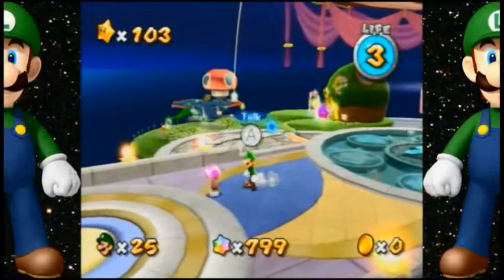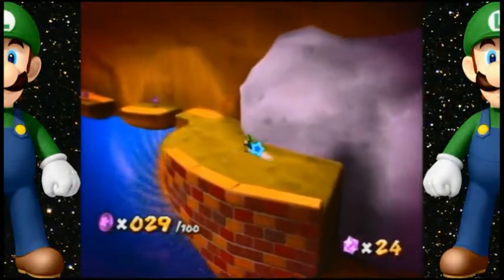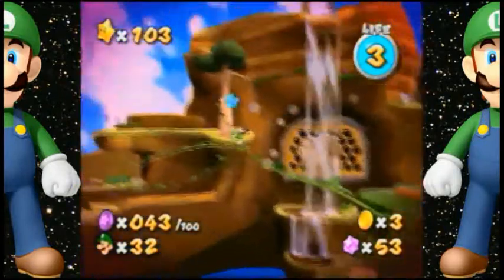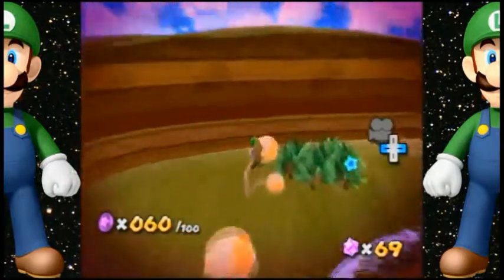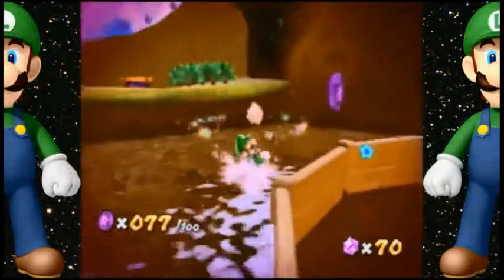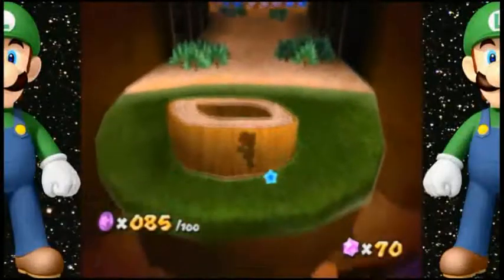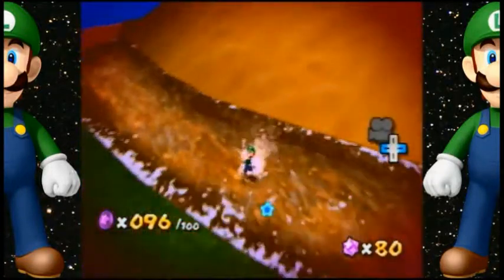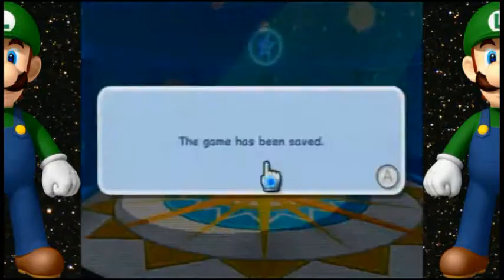Super Luigi Galaxy [30] - 69 times 2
Welcome to more Super Luigi Galaxy. A game where I run around and collect things. It's super fun and enjoyable. Have a watch to see for yourself

To catch up on the streams I do please check out my Twitch

(Completed Levels: Honeyhive Galaxy - The Honeyhive's Purple Coins
Battlerock Galaxy - Purple Coins on the Battlerock)